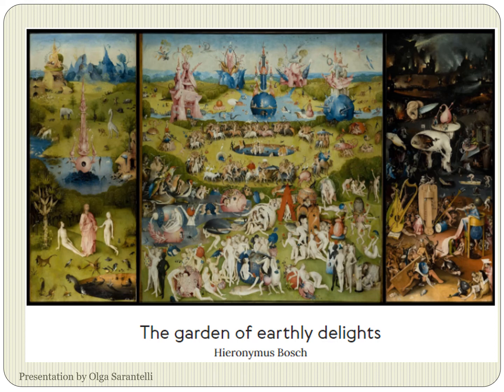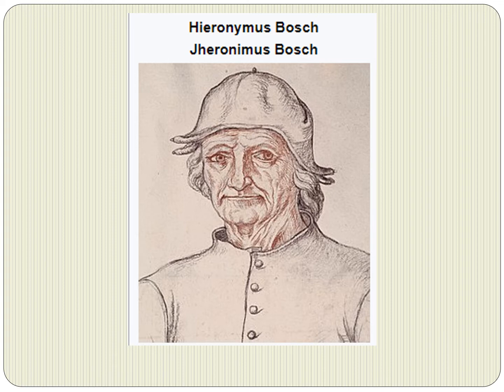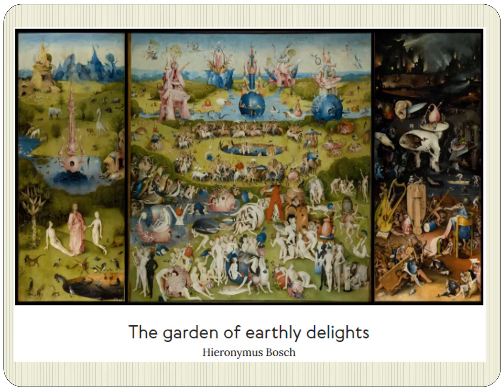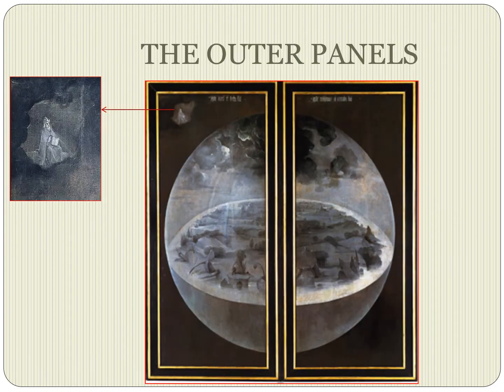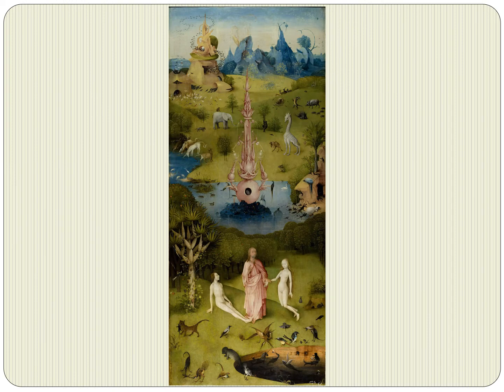THE GARDEN OF EARTHLY DELIGHTS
Presentation of the work of Hieronymus Bosch as seen by student, Olga Saranteli. A complex composition of artistic expression with complex and variant messages